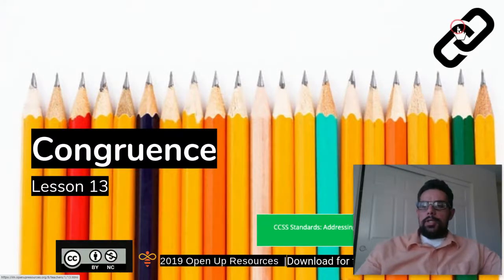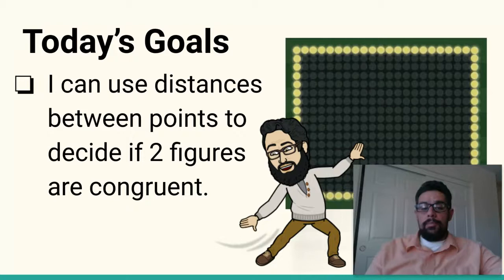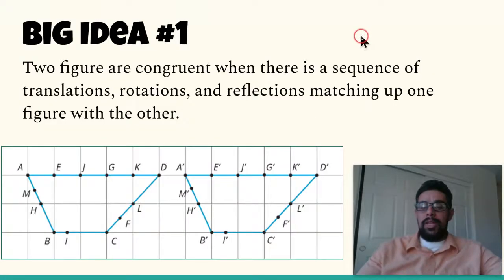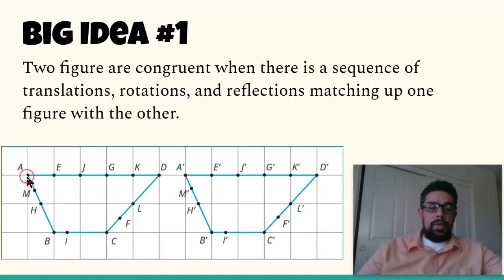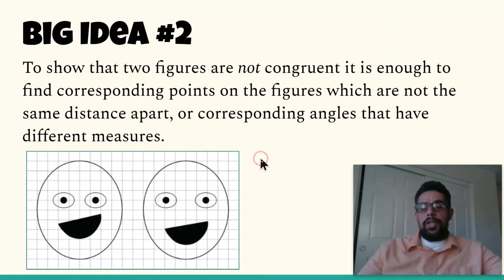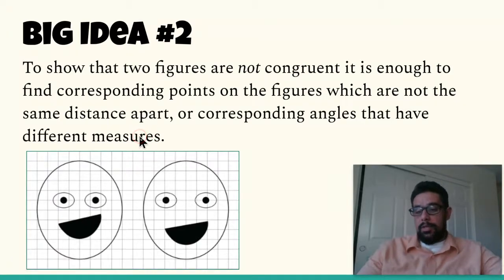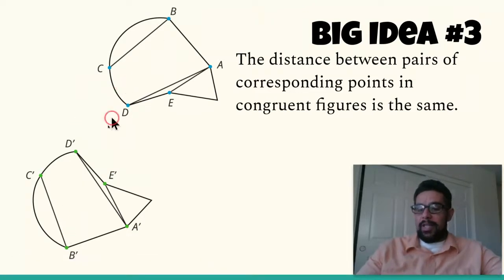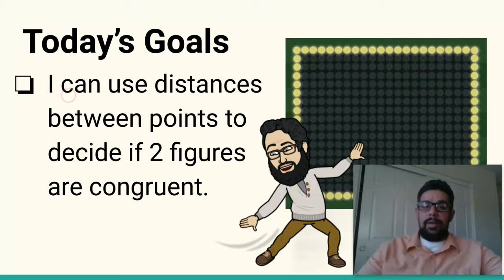Unit 1 Lesson 13 Summary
Unit 1 Lesson 13 Summary Congruence.